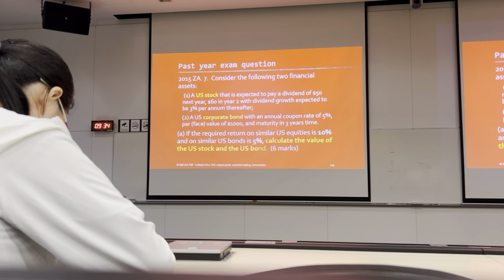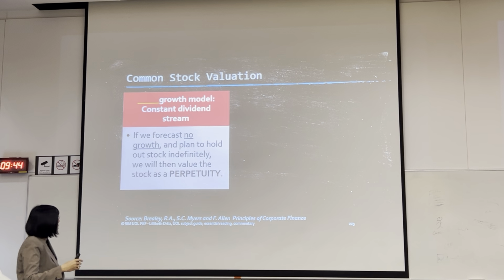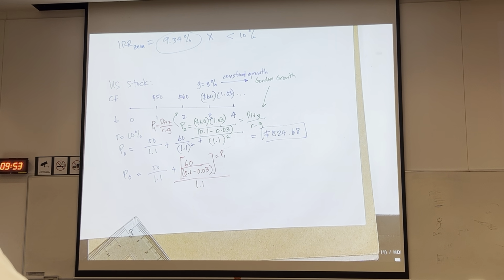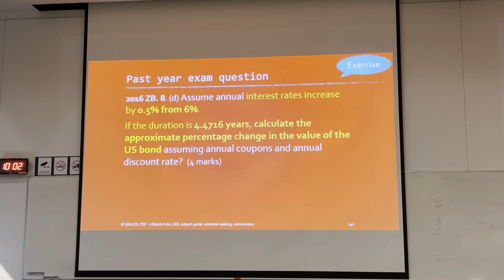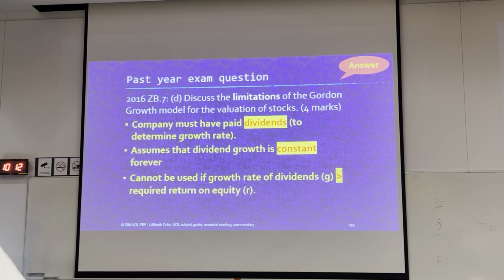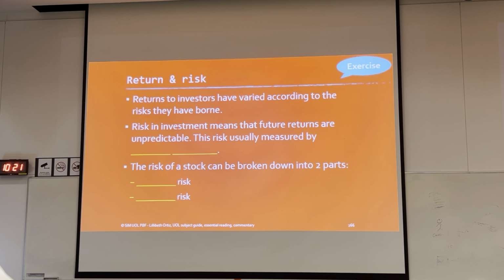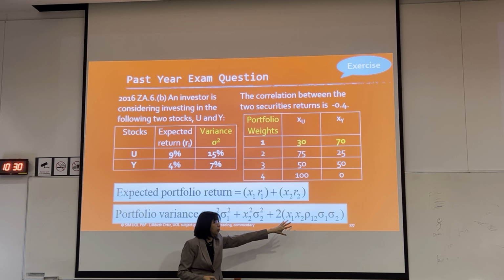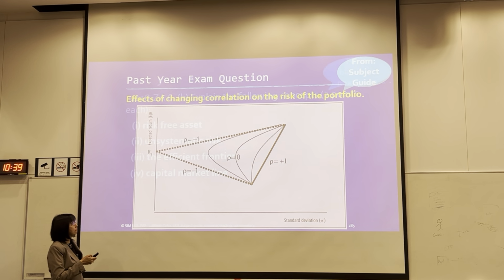Pbf 02 - 23/04/2024